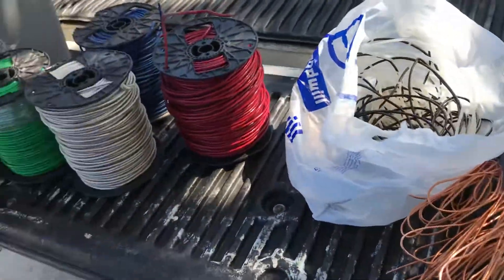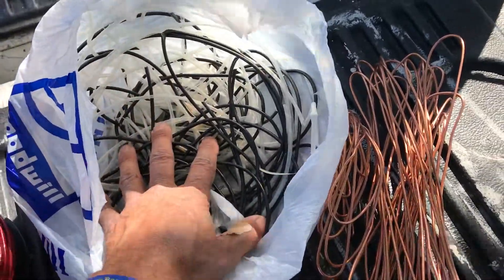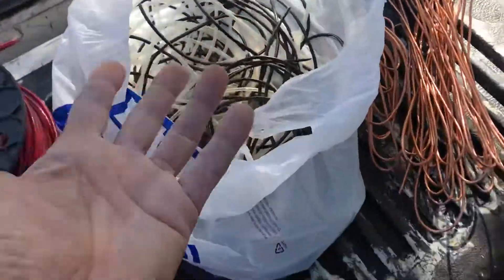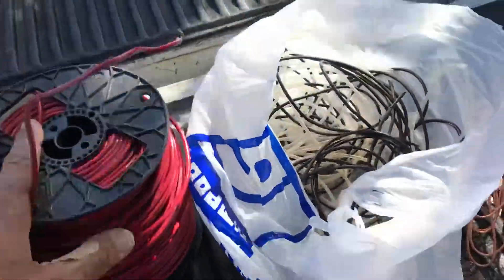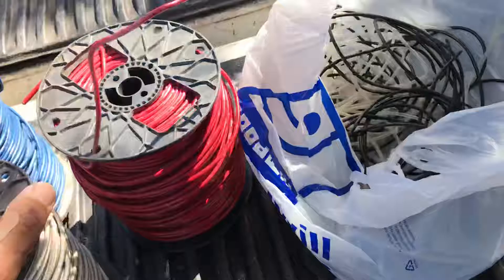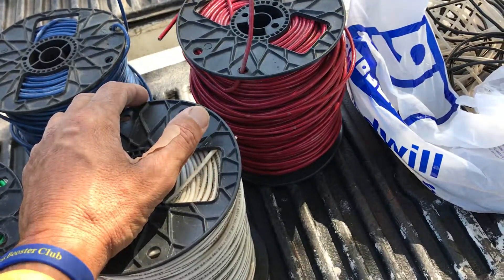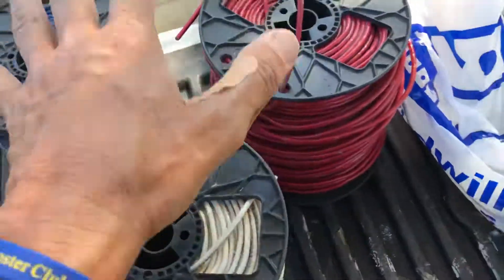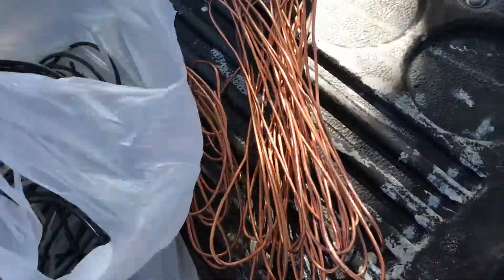Copper #1 insulated do you strip or not ratio of plastic to copper to time and effor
Recycling copper is it worth stripping insulated copper